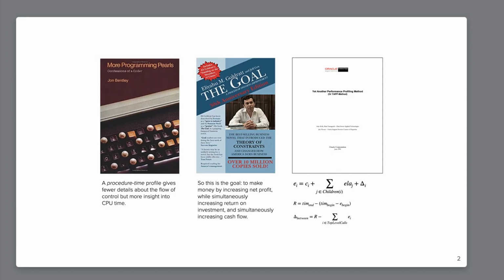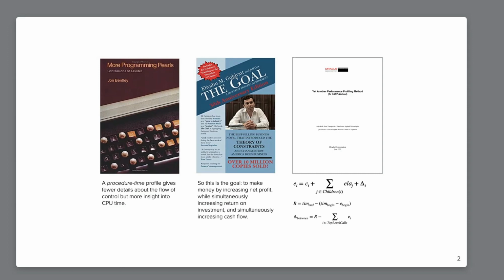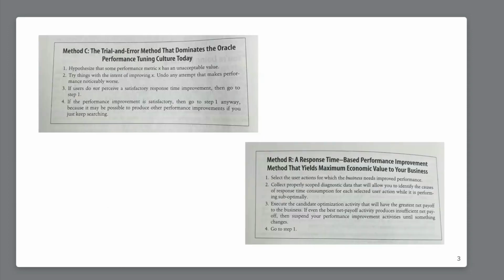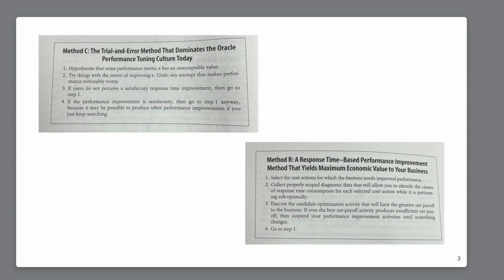Fill the Glass, episode 20: The Method R Origin Story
This week, I told the story of how Jeff Holt and I drew inspiration from Jon Bentley, Eli Goldratt, and Anjo Kolk to build a method for optimizing systems that is itself optimized.